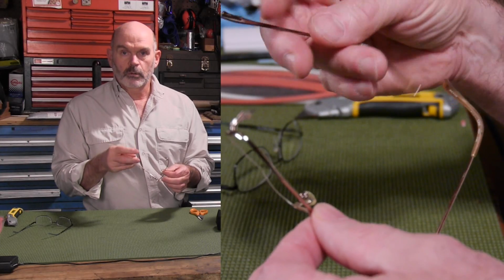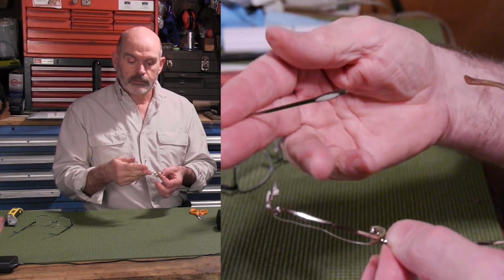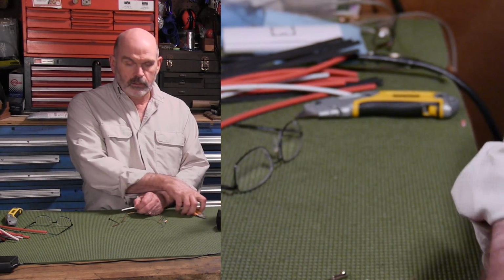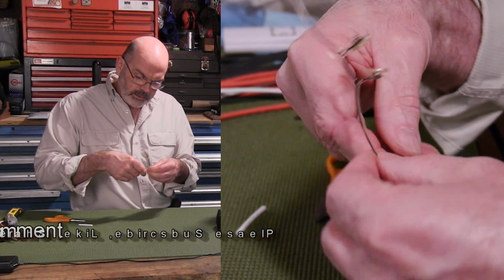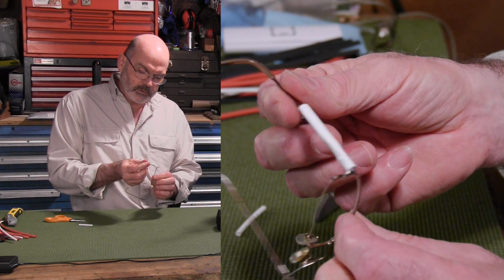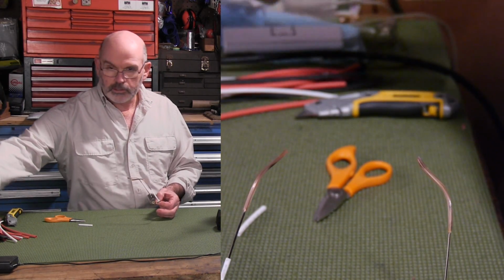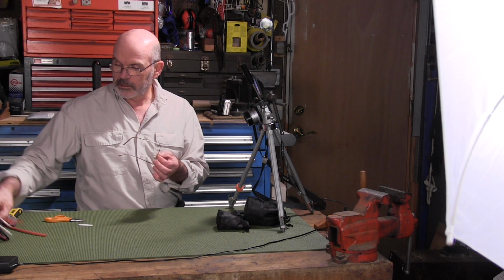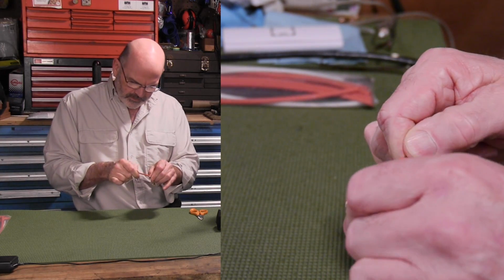Fix Broken Glasses with Heat Shrink Tubing, Tool Tip #21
In this video I fix a broken temple on a pair of prescription glasses Using heat shrink tubing. The heat shrink tubing is stronger that tape or glue and is easy to remove without leaving a sticky residue.